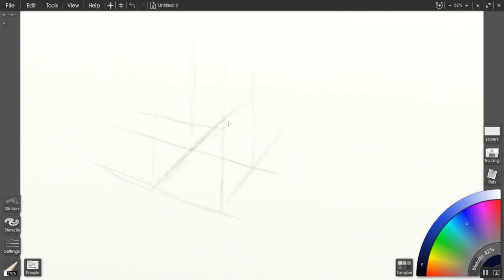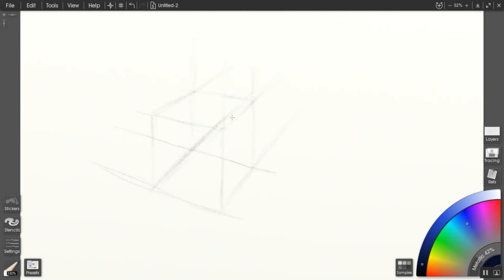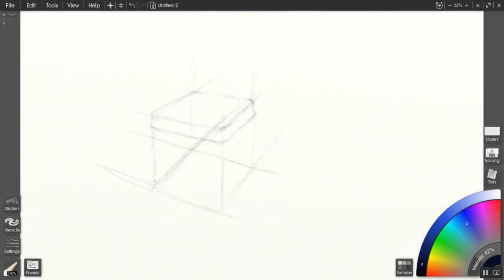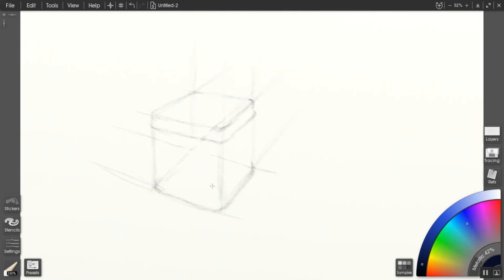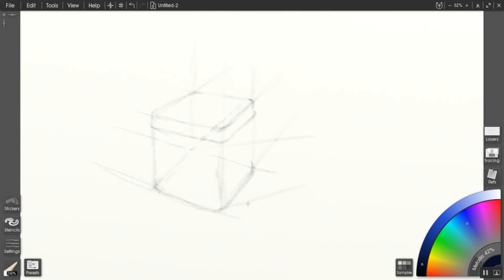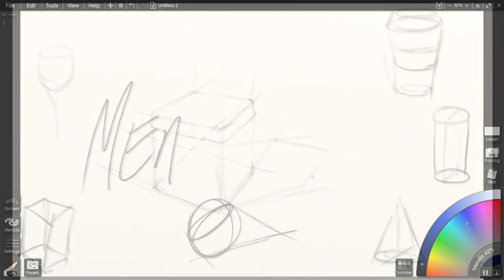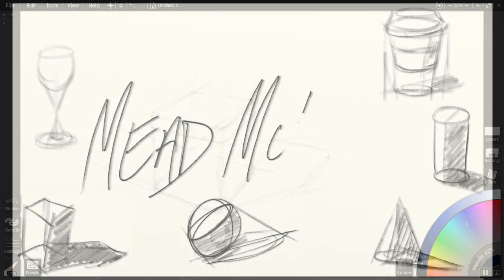Box Form - Line Only - 4 Basic Forms - Part 1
This video demonstrates a line-only structure of a box form. It's part one of the 4 basic forms (box, sphere, cylinder, cone).